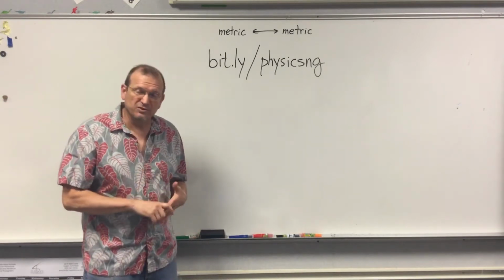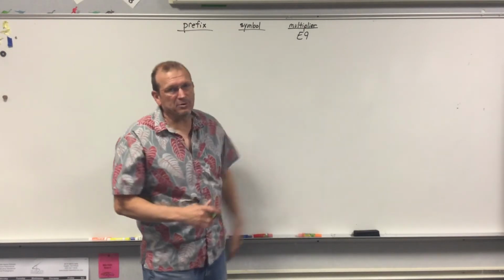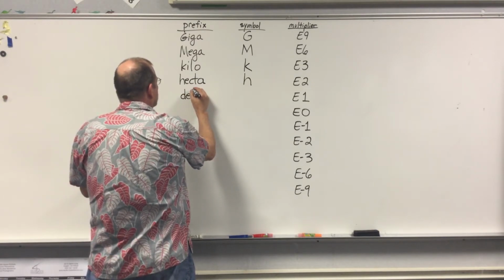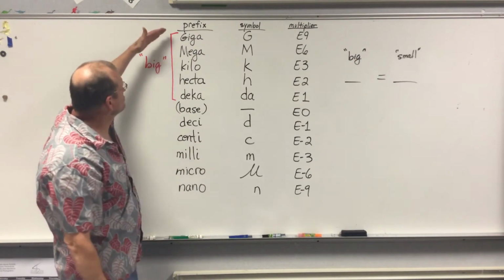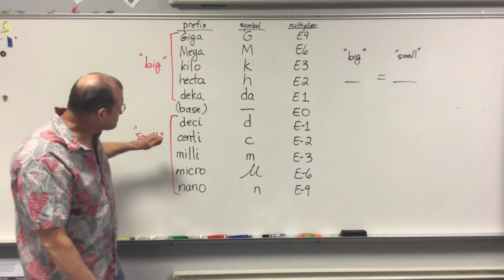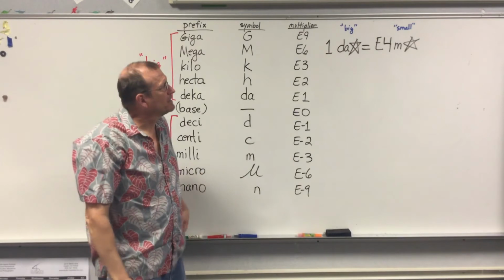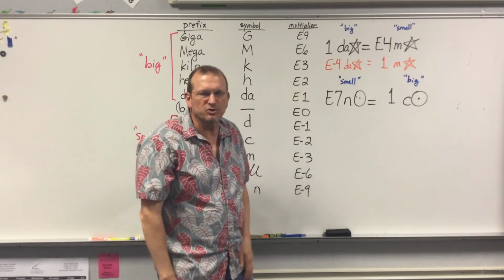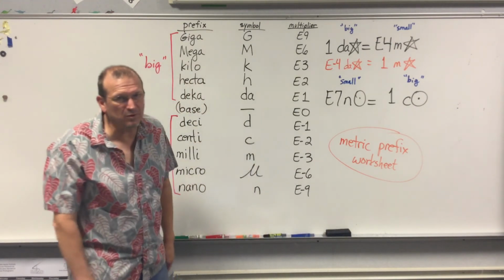Unit conversion 3